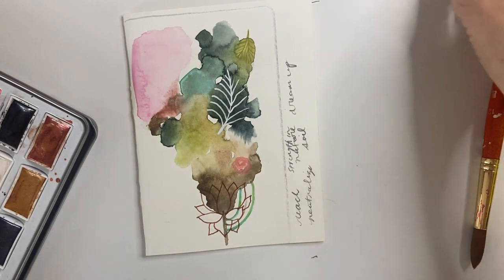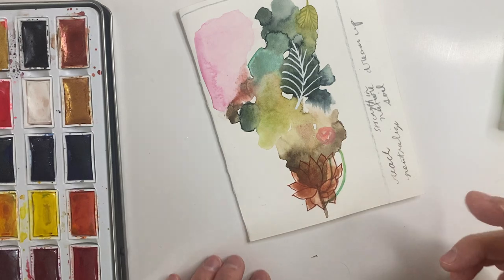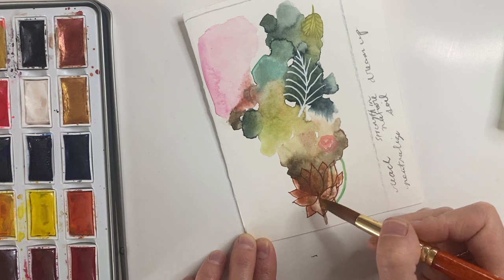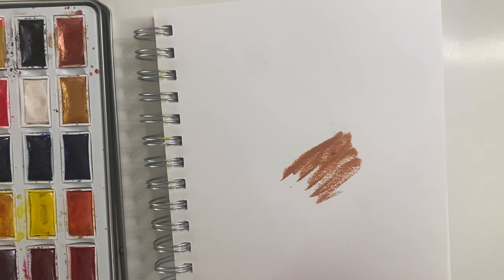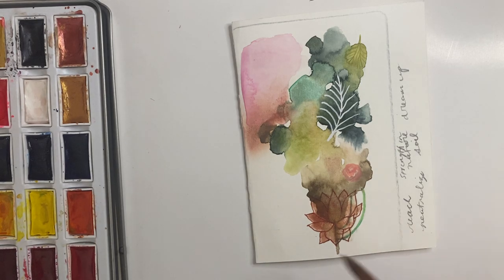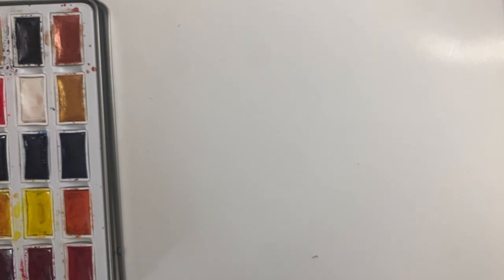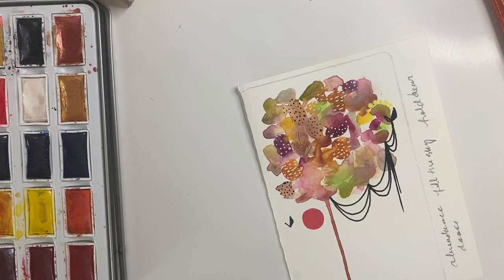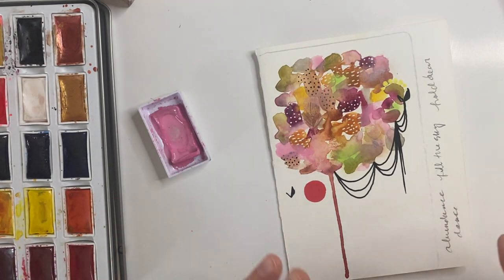Mark making over watercolour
Adding little mixed media details over dried watercolour.  I'm currently in the process of developing 2 Oracle decks of my artist style... So, in this video I will show you some of my "Art Poetry" paintings and how I add fun mixed media elements overtop after the first layer is dry.

Kuretake Gansai Tambi (watercolour set- more opaque)